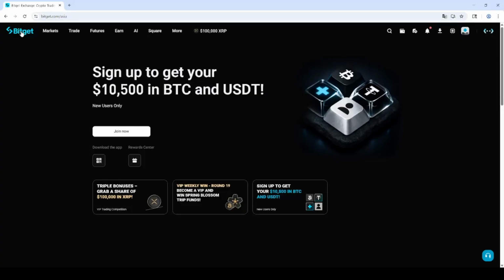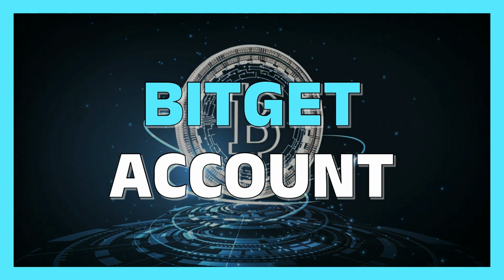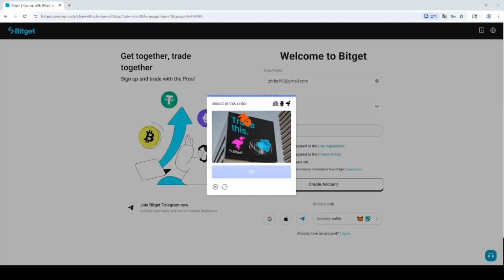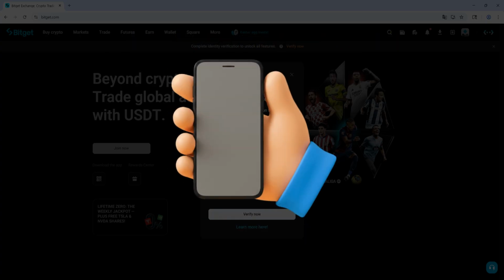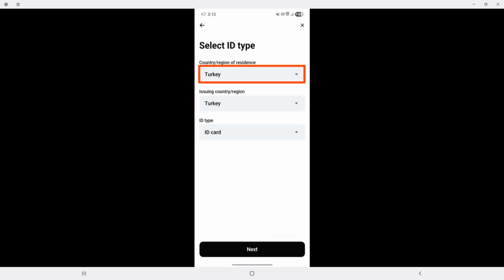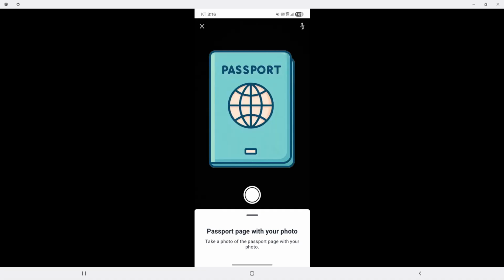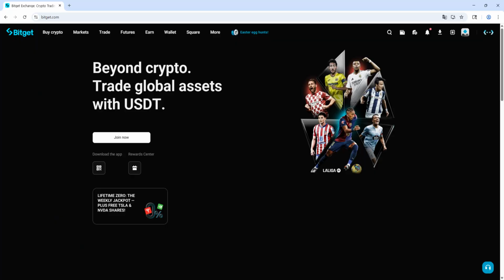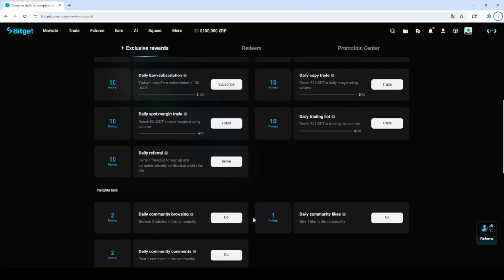Bitget Referral Code 2026 | Get 50% Fee Discount + $6,200 Bonus Rewards!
👨‍🏫 Looking for the Bitget Referral Code that gives the highest rewards? In this guide, you’ll learn how to use the Bitget referral code during registration to unlock trading fee discounts and bonus rewards when creating your Bitget account.

🎁 The Bitget referral code allows new users to receive fee discounts and promotional bonuses when signing up on the Bitget exchange. This tutorial shows you where to enter the code, how to activate the rewards, and how to prepare your account for crypto trading.

🕰️Bitget Referral Code Timestamp
00:00 Introduction + Bitget Referral Code
00:39 How to Create a Bitget Account
01:47 How to Complete Bitget Identity Verification
03:36 How to Get Various Rewards on Bitget
04:16 Closing

🎯 After watching this tutorial, you’ll know how to apply the Bitget referral code correctly and take advantage of the available bonuses when opening your account!